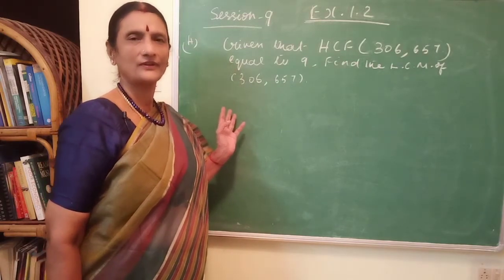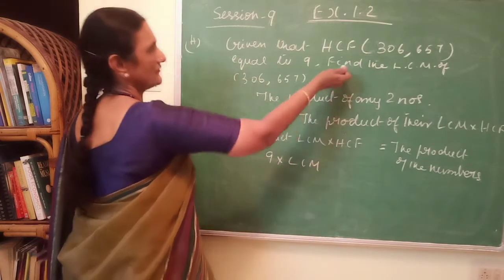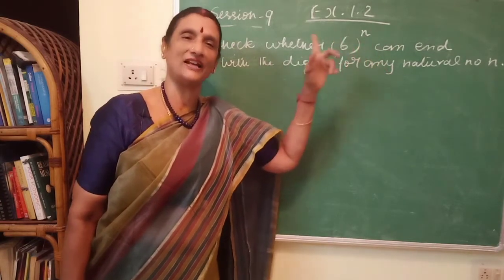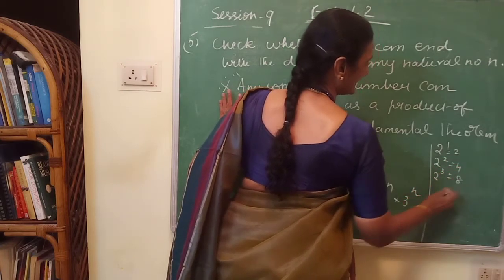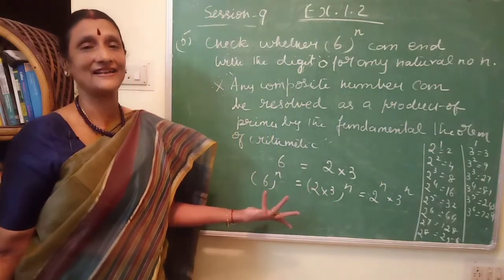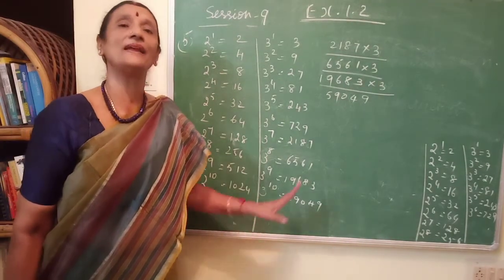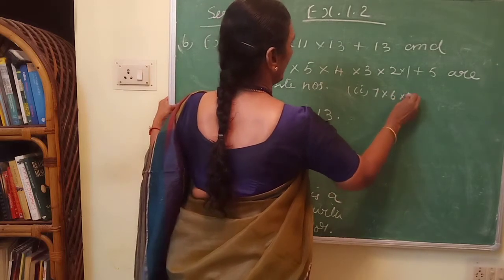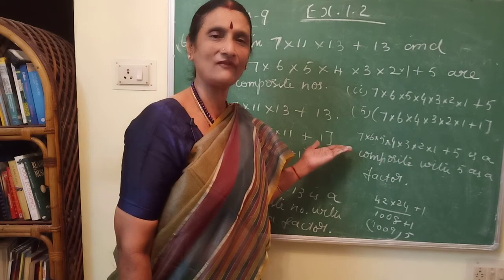NCERT CLASS10 MATHS REAL NUMBERS CHAPTER 1 PRIME FACTORISATION SESSION 9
COVID19 KNOCKDOWN - continued learning.

NCERT CLASS10 MATHS REAL NUMBERS CHAPTER 1 PRIME FACTORISATION SESSION 9 CLASS 10 MATHEMATICS  CHAPTER 1 REAL NUMBERS

HCF and LCM using prime factorisation of positive integers.